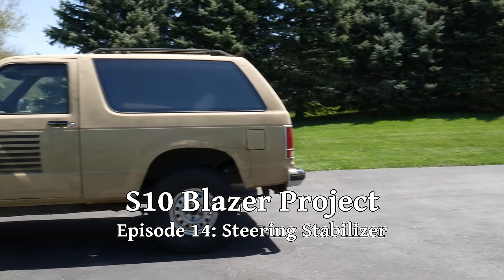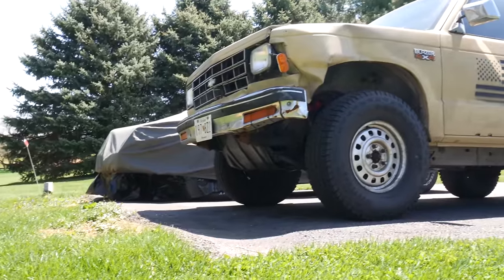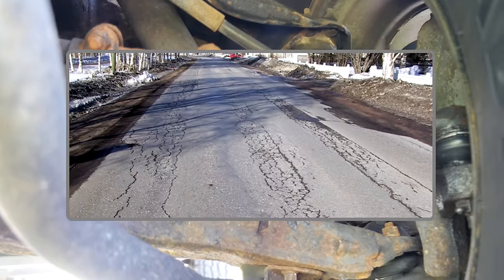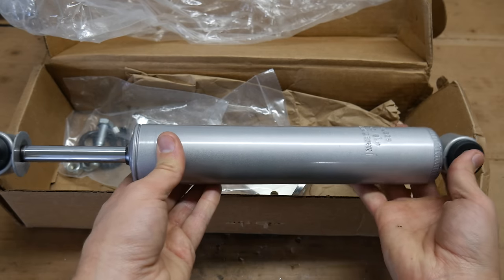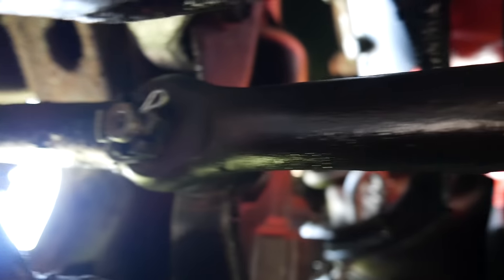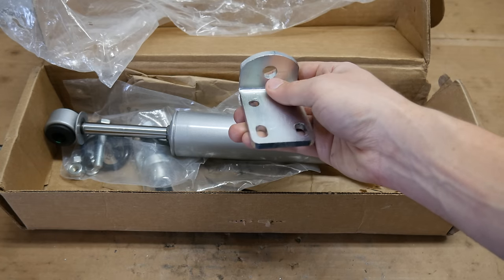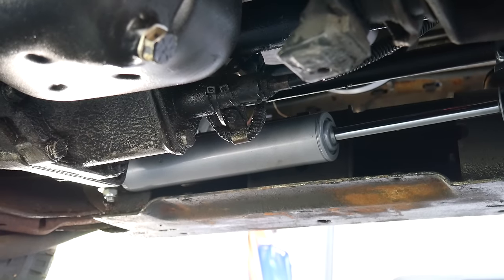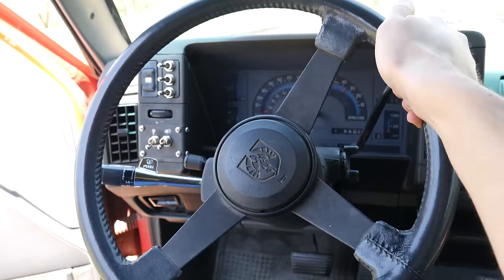V8 S10 Blazer Steering Stabilizer Install (Ep.14)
After installing the 31” tires, the minor bump steer issue the truck exhibited became a major concern. To try to lessen this, we'll install a steering stabilizer kit (Rough Country 87324.20) that bolts onto the centerlink and hopefully correct some of the steering concerns with this S10.

Dates of filming: May 1st, 2018 (Install)
July 19th, 2018 (Driving Footage)

Song List (Order of First Appearance):
0:01     Castello Oak – Bird Creek
5:09     Red Light Runner – Silent Partner